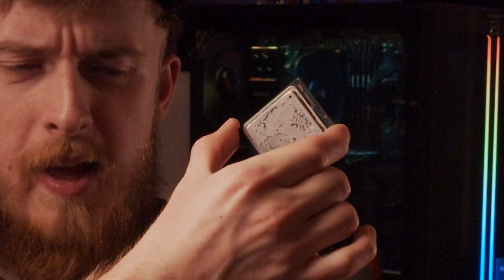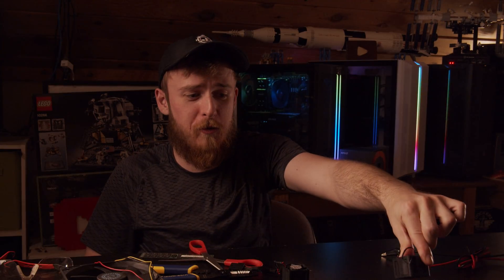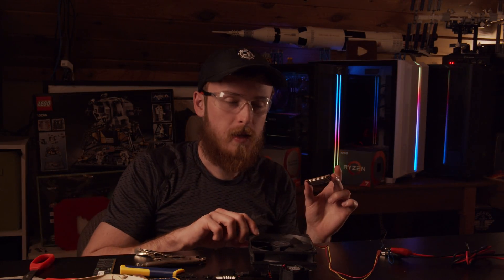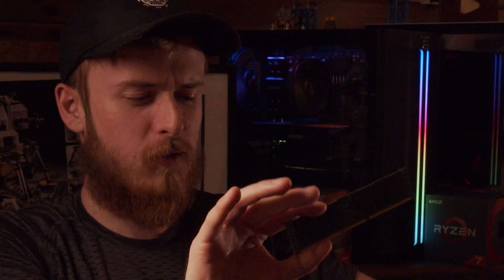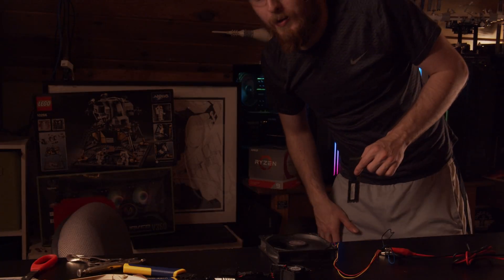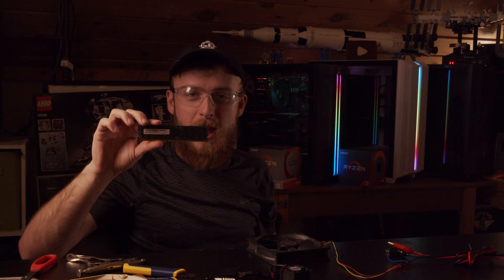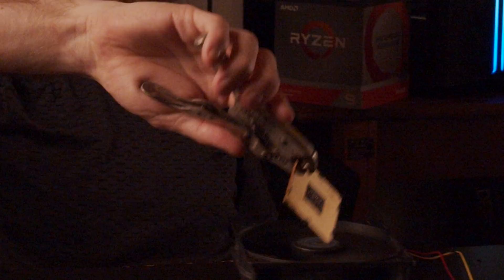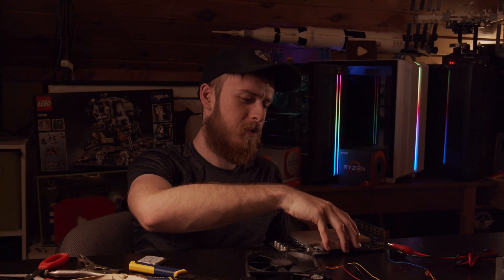What Happens If Your Drop Your CPU In An Overclocked Fan?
Ever want to know what would happen if you dropped your CPU in an overclocked server fan? Well in todays video we check out the damage from dropping a CPU into a variety of overclocked fans, including your favorites an overclocked delta fan. What will happen after we drop it in? Well find out in todays video.

Minecraft Server
Public Minecraft Server (Java and Bedrock) play.jaystechvault.com
Private Minecraft Server (Java and Bedrock) mc.jaystechvault.com

Bitcoin: 36A2zSjhNBUfPzi7QWTDDTR1h3DMWL4Evt
Ethereum: 0x11F5a3CFb19069596A9A90be21ABb89b7f247679

Important Info
[PC Builds]